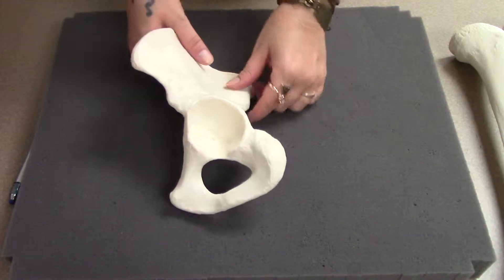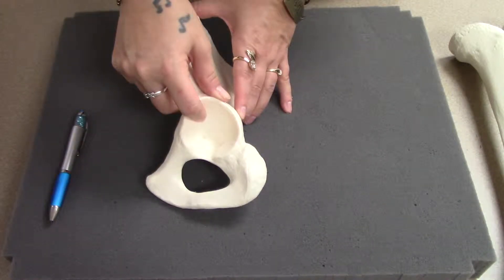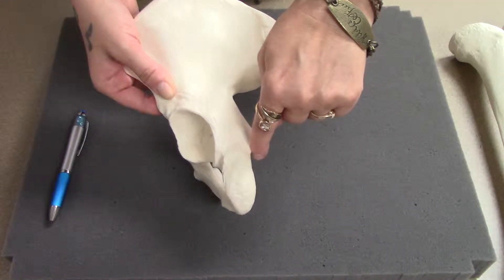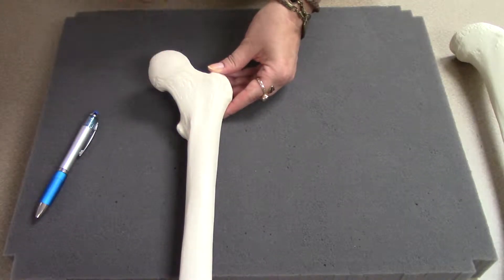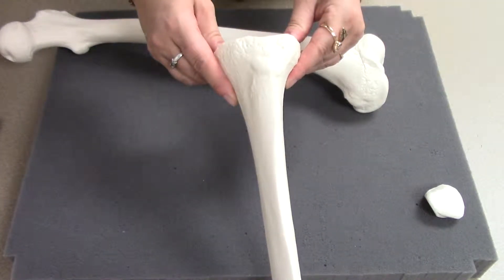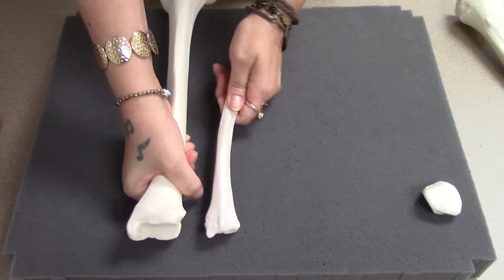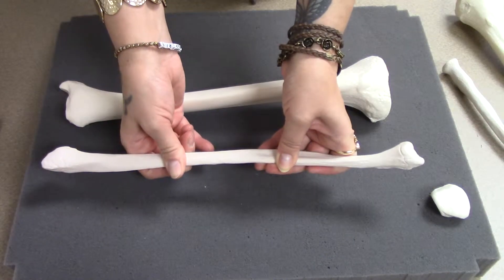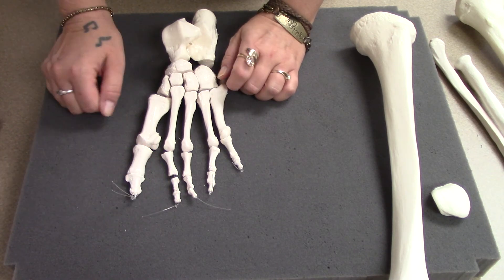Pelvic girdle and lower limb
Bones of the lower division of the appendicular skeleton, including the tarsal bones.